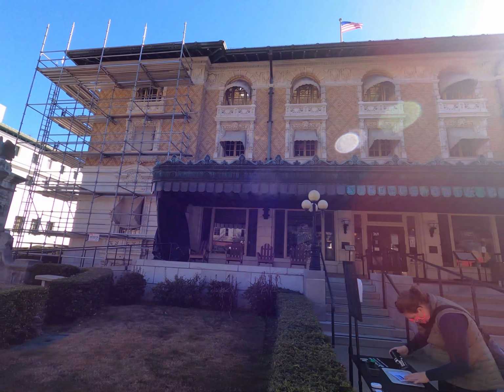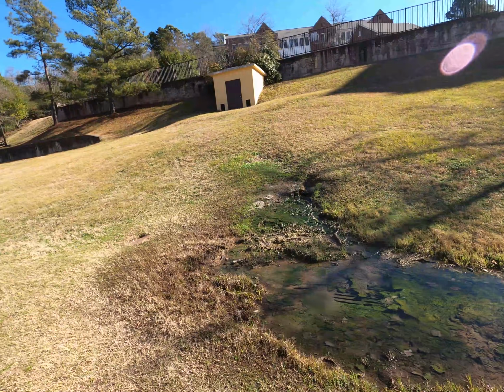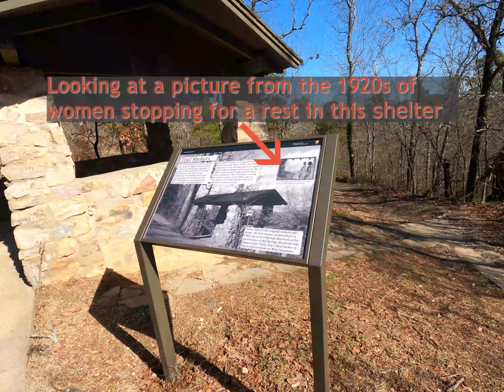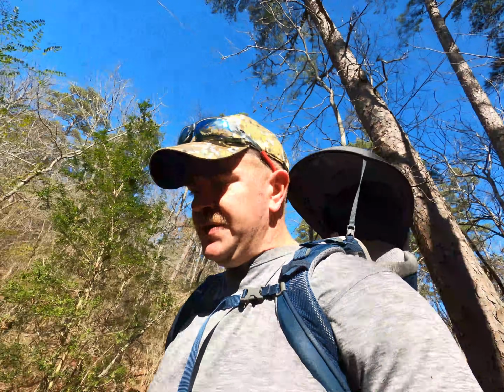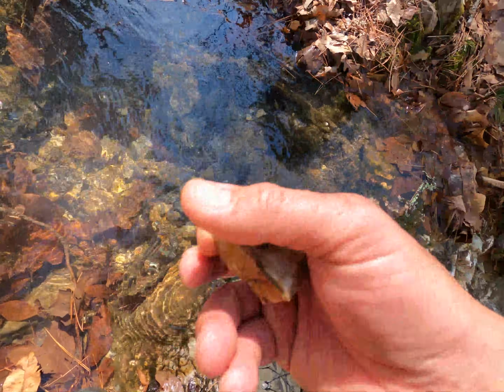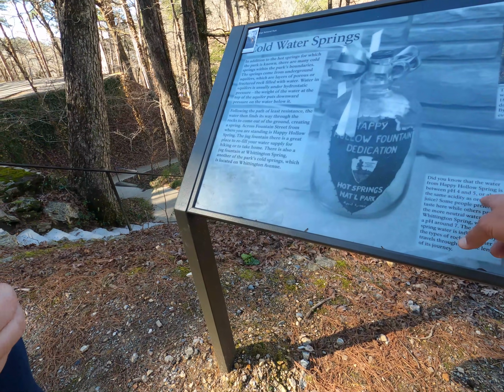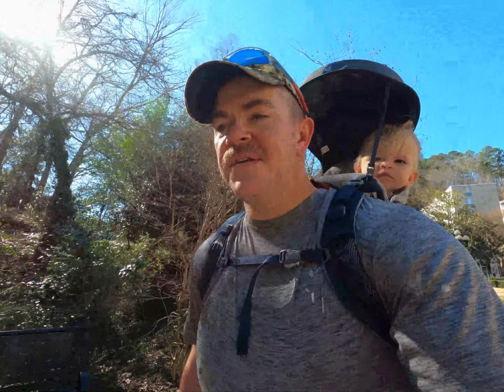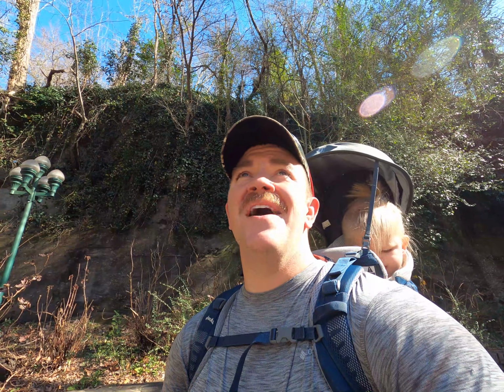Exploring Hot Springs National Park! Is HOT springs water tasty?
We took a hike through the historic town of Hot Springs, AR and experienced old bath houses and Hot Springs National Park. It was a wonderful day except for the hot spring fountains being turned off for testing.